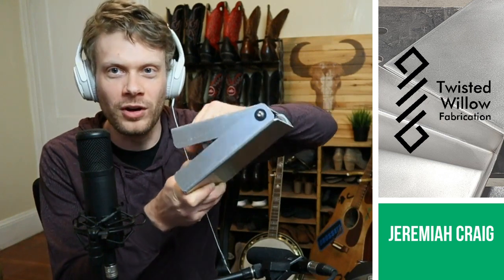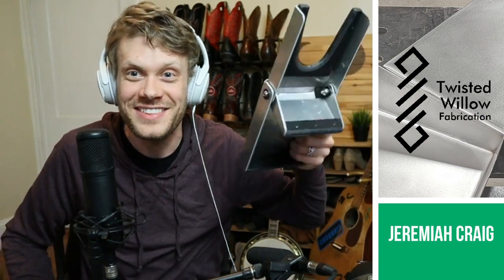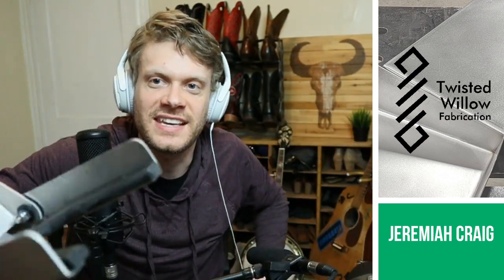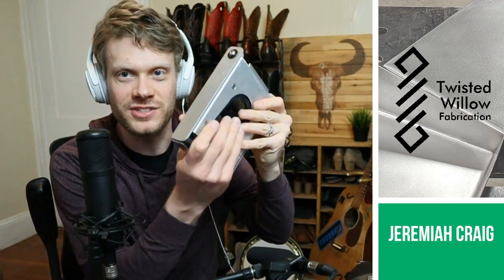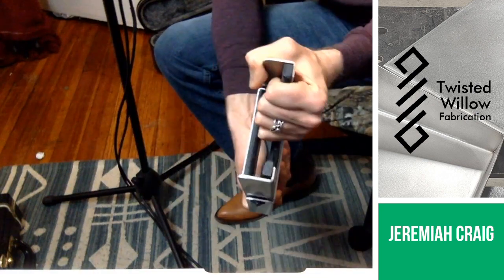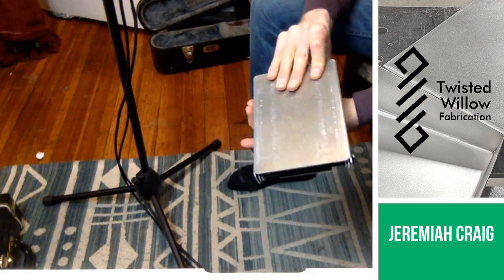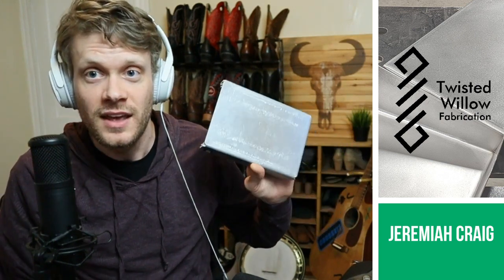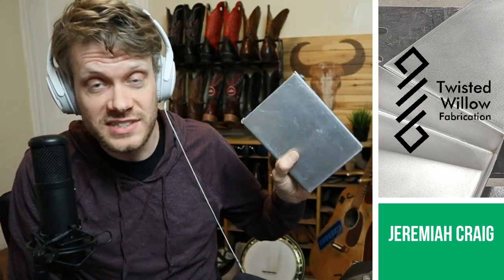INCREDIBLE Foldable Boot Jack for Cowboy Boots!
This was originally live streamed on Twisted Willow Fabrication's Facebook